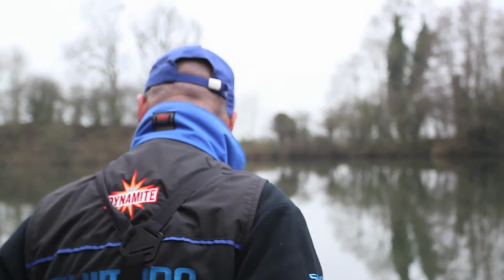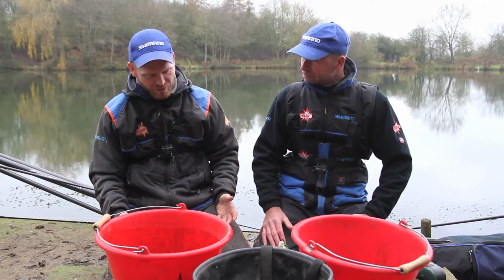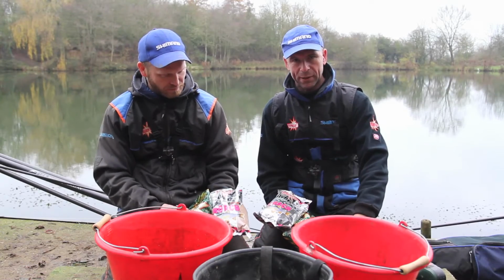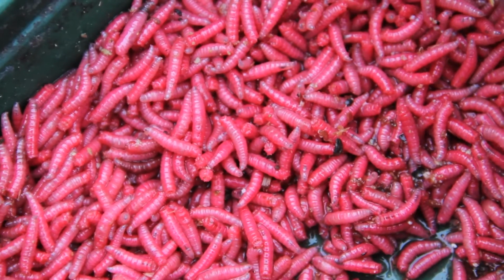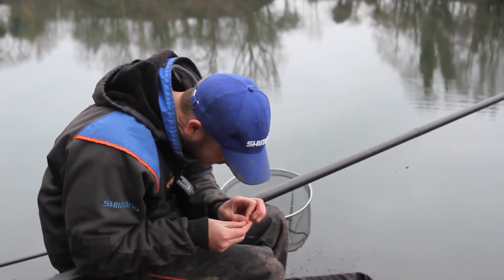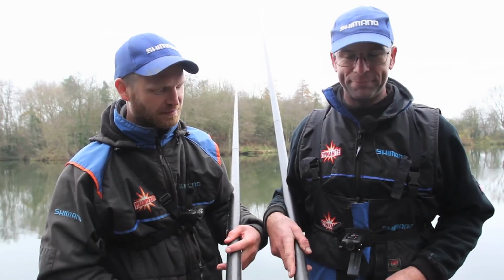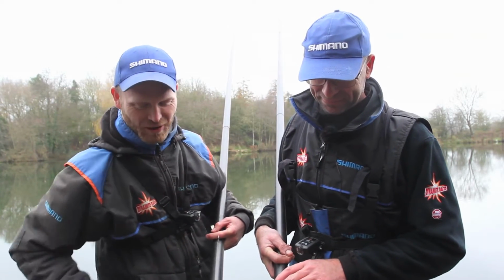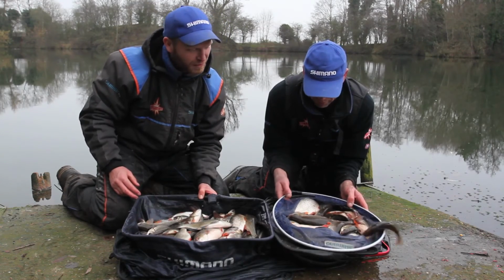Light Groundbait vs Dark Groundbait - With Rob Wootton and Nick Speed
Ever wondered if a dark groundbait is better than a light groundbait when targeting silver fish during the colder months? That's exactly what Shimano's Nick Speed and Rob Wootton set off to find out during a recent session.

In this video the duo put both groundbaits against one another and come up with some interesting conclusions.